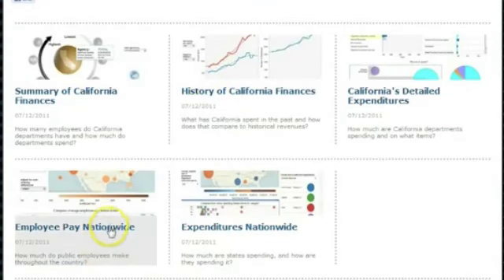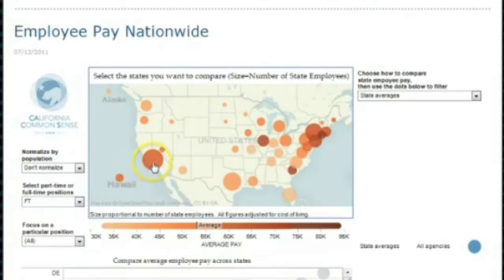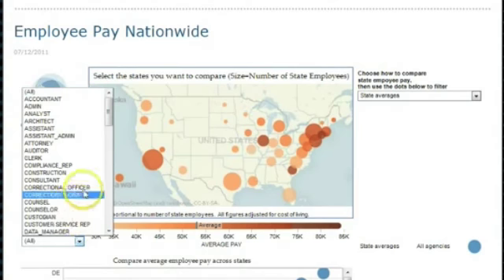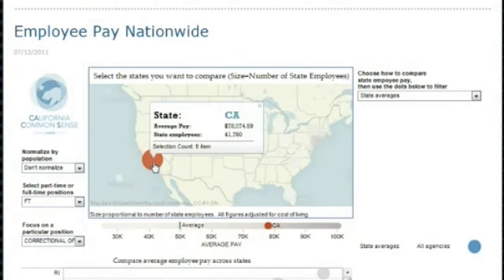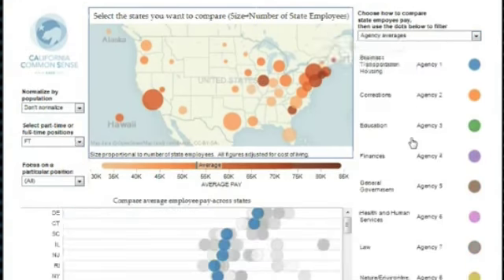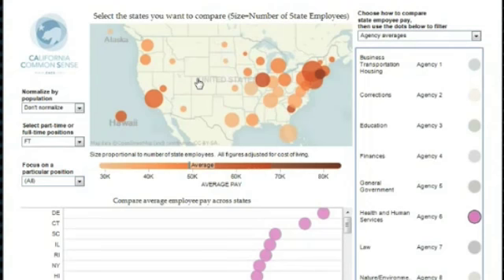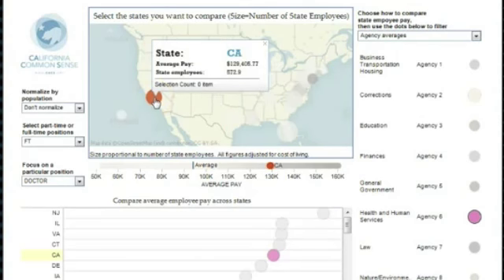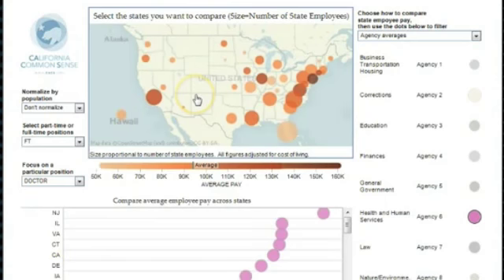Transparency Portal Tutorial Part 3 - Employee Pay Nationwide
Demonstration of how to use the Employee Pay Nationwide visualization